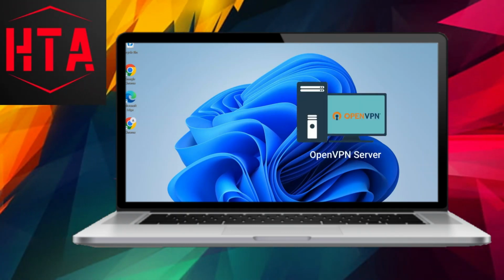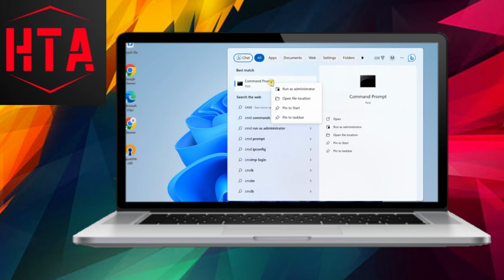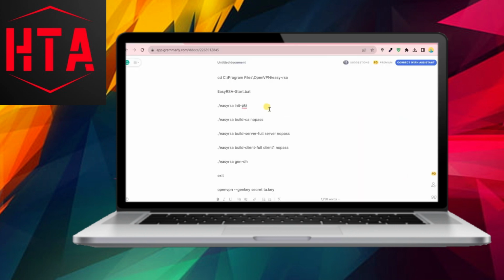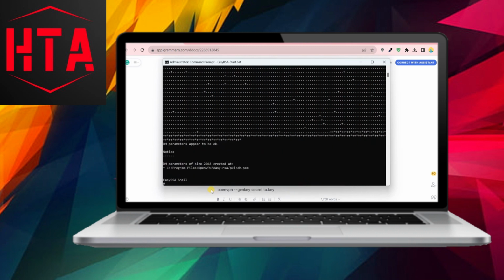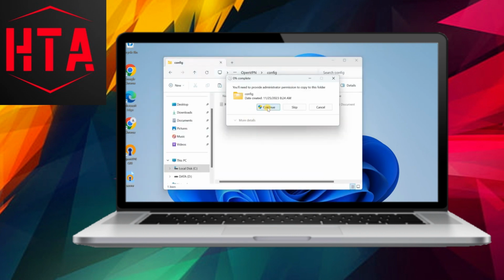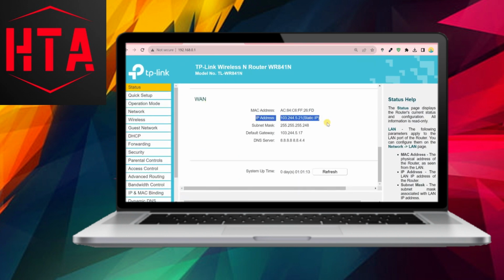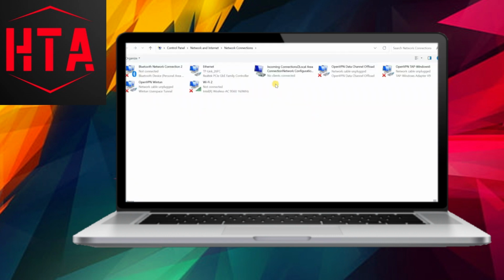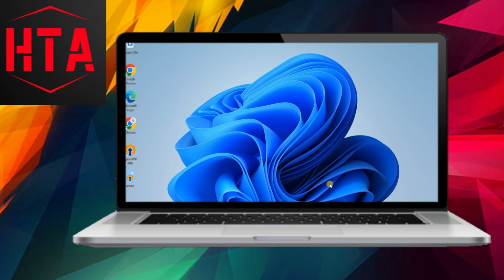Install and Configure OpenVPN Server in Windows PC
Easy steps to install OpenVPN server on Windows PC
Windows OpenVPN server installation and configuration
Guide to configuring OpenVPN server on Windows
OpenVPN server setup tutorial for Windows
Step-by-step guide: Install OpenVPN on Windows
How to install and set up OpenVPN server on Windows